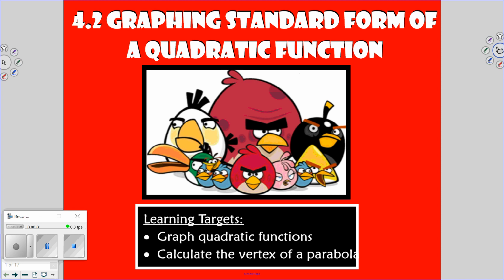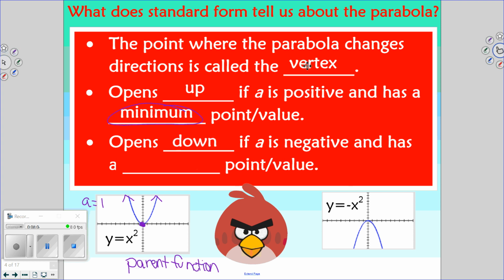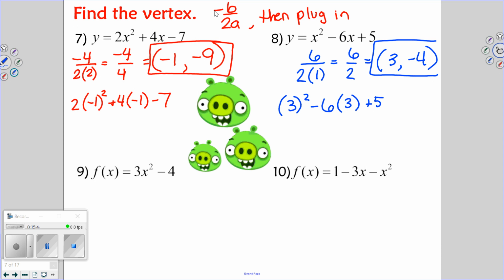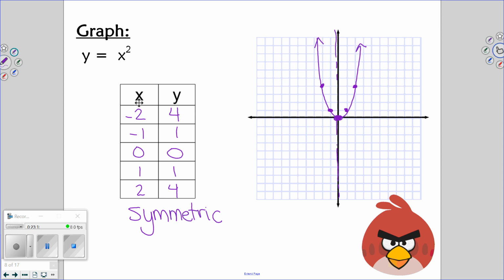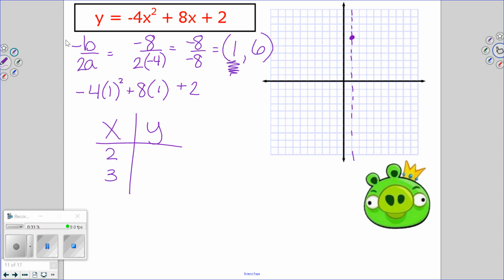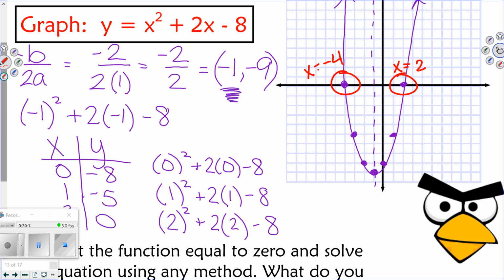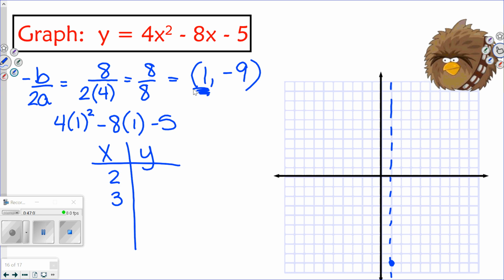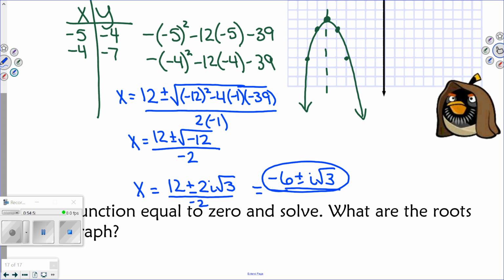4 2 graphing notes